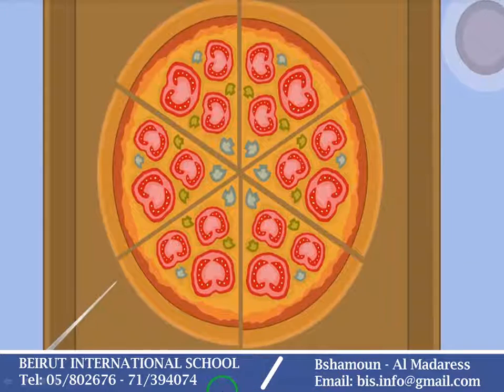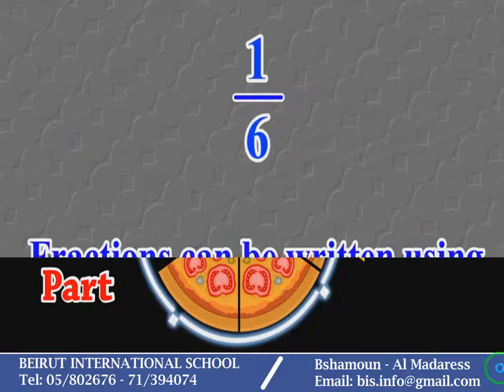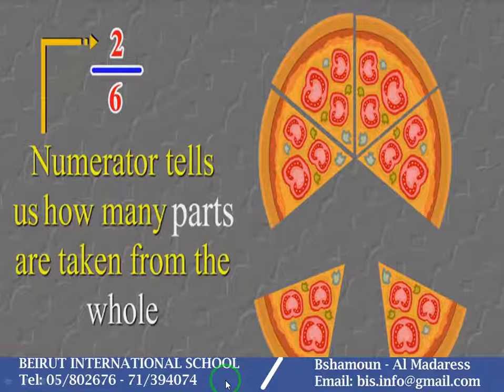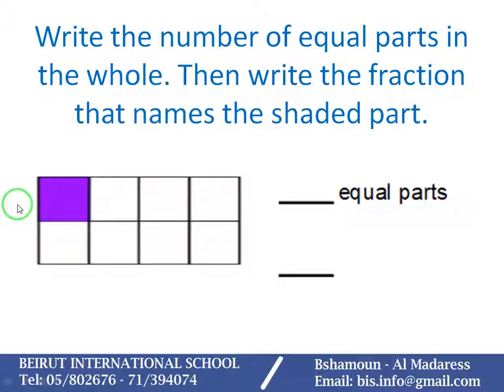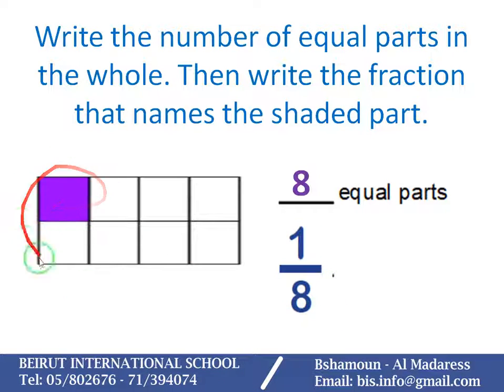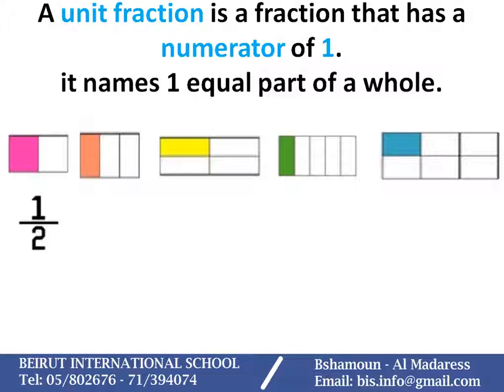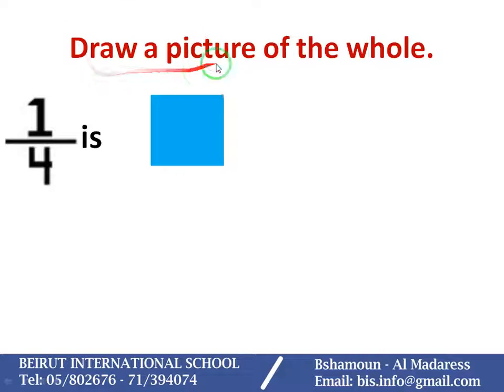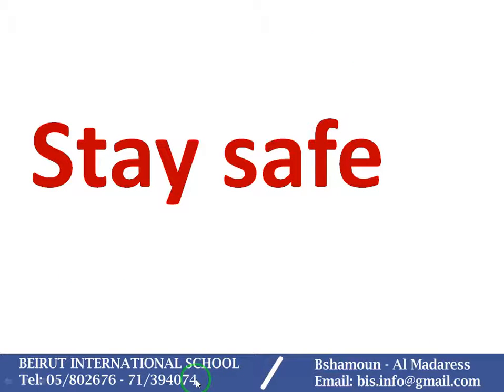Beirut International School Grade 3 - Math - Unit Fracrion of a whole